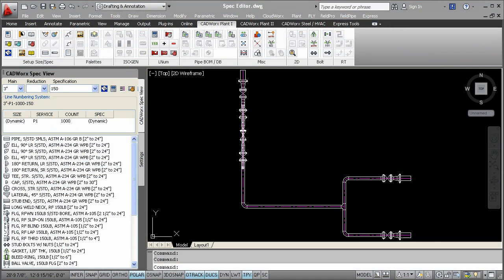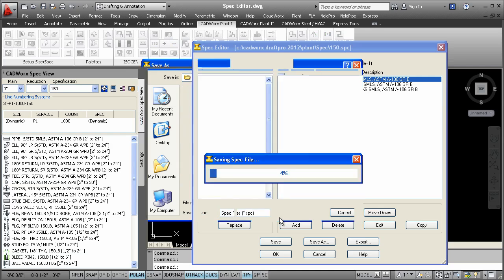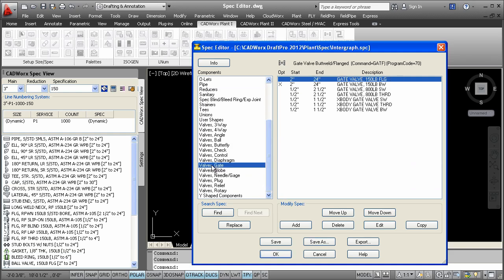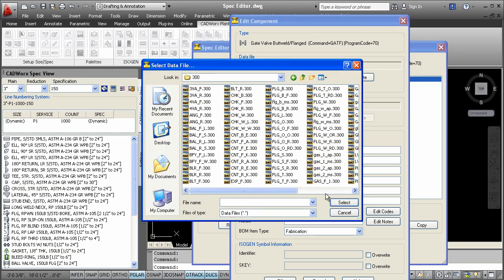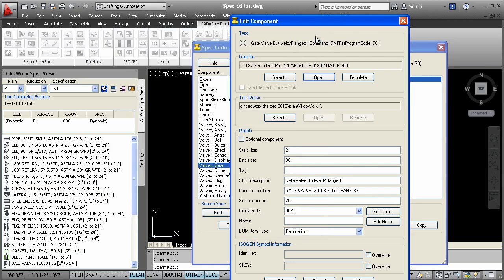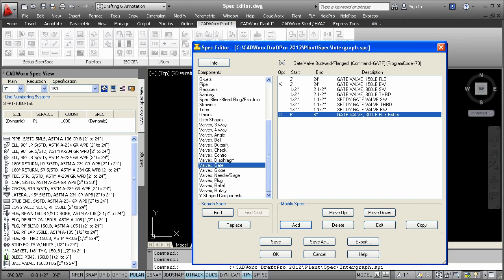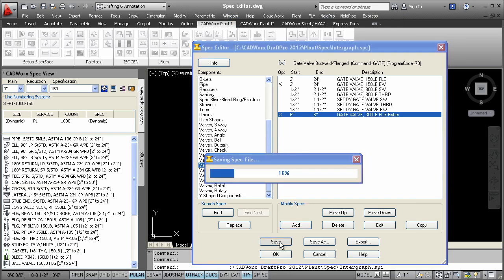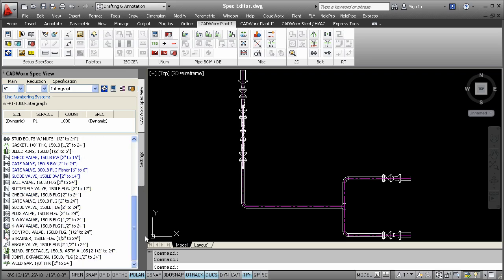CADWorx DraftPro Spec Editor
In this video you will learn how the CADWorx specs that are provided can be used as an example to get you quickly started creating your own specs.

Drawing intelligently in 2D has been made easy with Intergraph product. Designers can start modeling small and work big ending up with a truly complete 2D model with an accurate bill of material.  All spec changes you make are all usable with CADWorx Plant Professional and the interface is the exact same interface. So when you are ready to move to 3d you can take your work with you. Use CADWorx DraftPro and enjoy -- for the first time a FREE easy, open and scalable solution.